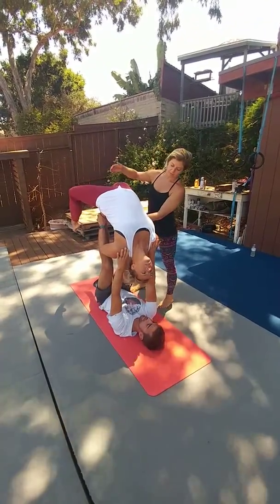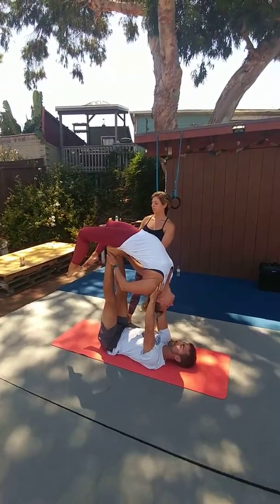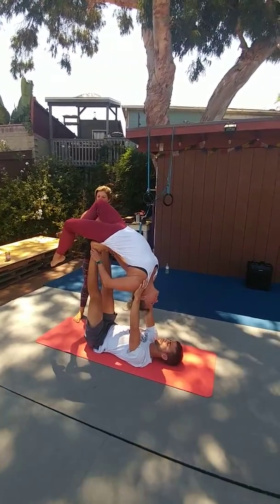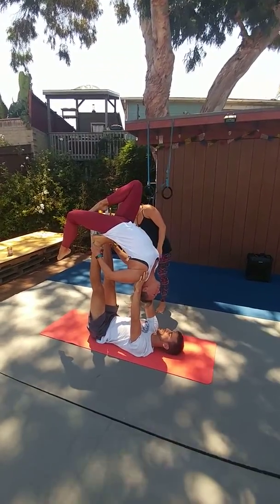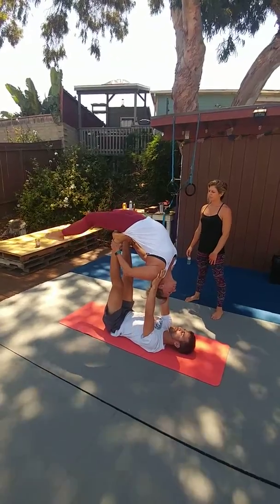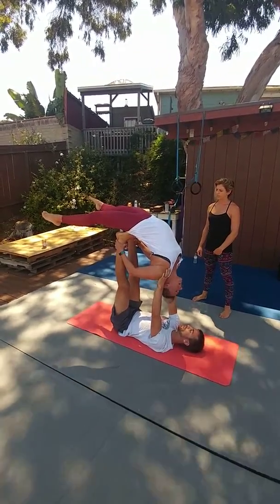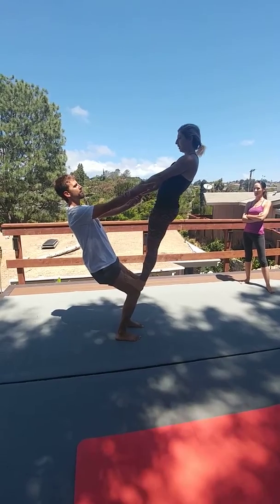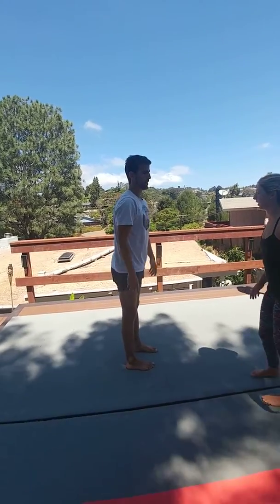Acro lesson 4